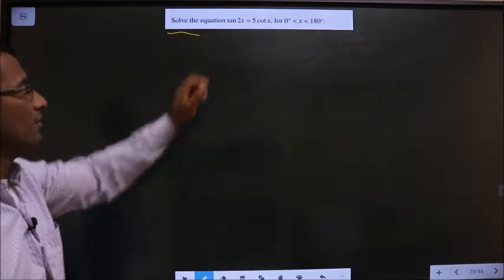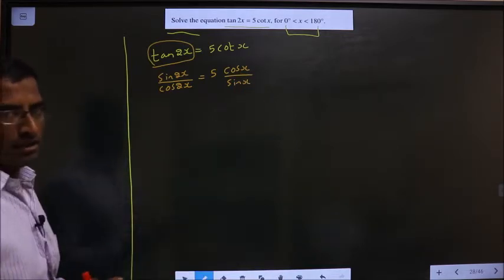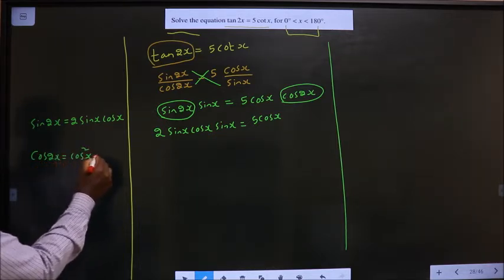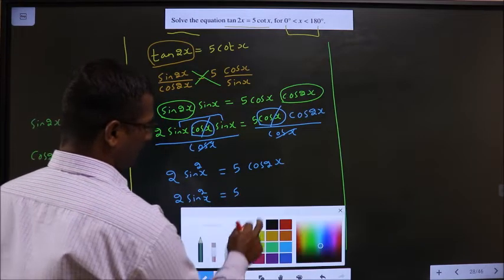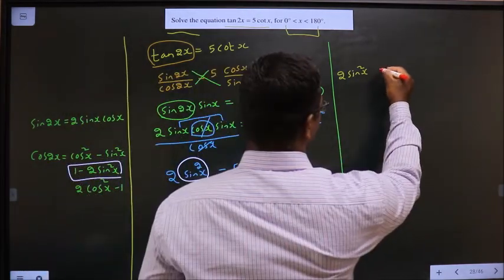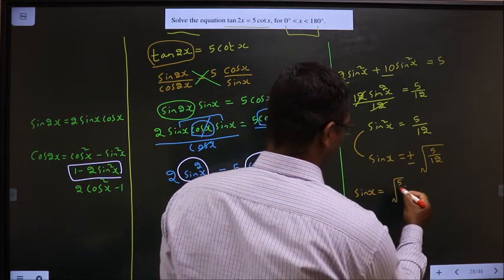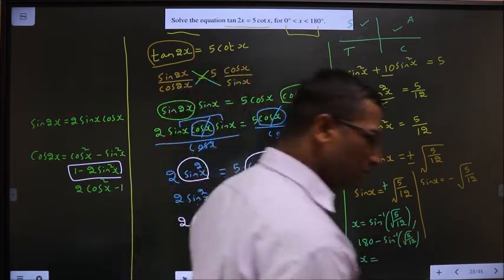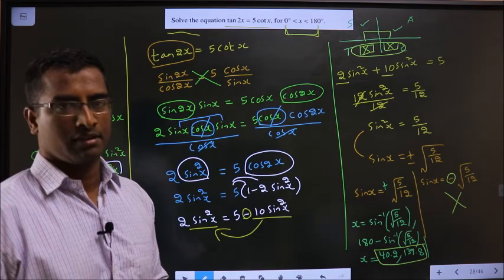TRIGONOMETRY double angle formula